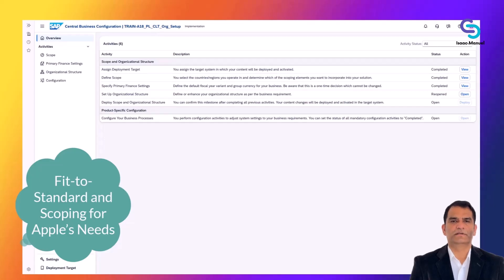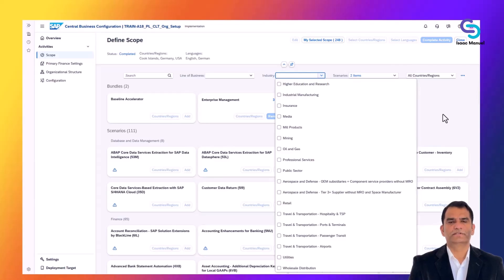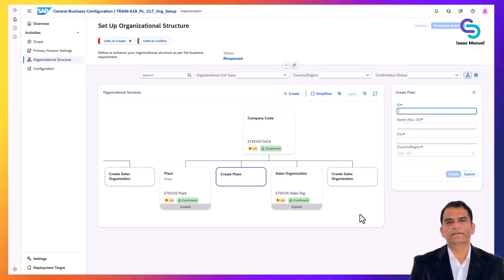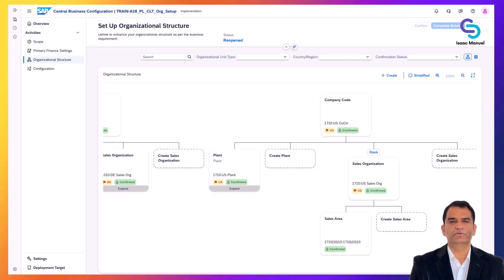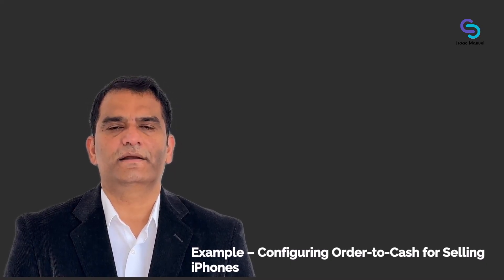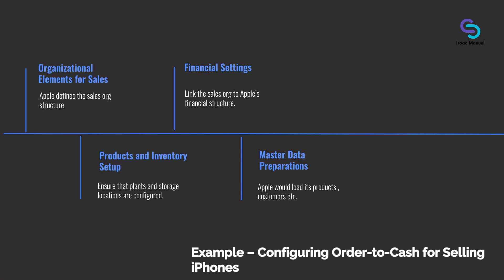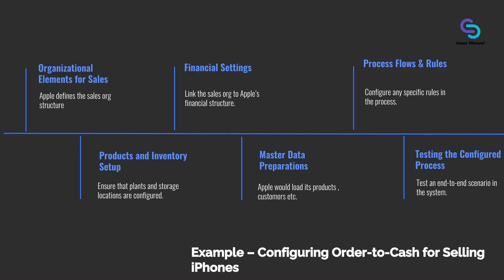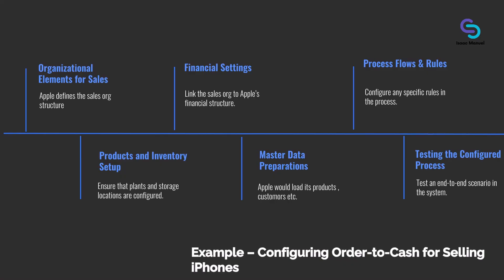SAP S/4HANA Public Cloud: Fit-to-Standard & CBC Scoping Explained - SAP S/4HANA Public Cloud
Before any detailed configuration in SAP S/4HANA Public Cloud, teams start with a fit-to-standard approach—adopting SAP’s pre-delivered best-practice processes instead of heavy customization.

This walkthrough shows how SAP Central Business Configuration (CBC) guides you through scoping, localization, and the step-by-step configuration of enterprise structure and key process settings so you can activate Order-to-Cash, Procure-to-Pay, Manufacturing, and Finance quickly and safely.

1. What “fit-to-standard” means and why it speeds cloud implementations
2. How to scope business scenarios and select country localizations in CBC
3. Setting up enterprise structure (company codes, plants, sales orgs)
4. Mandatory vs. recommended vs. optional configuration activities
5. Core sales configuration: pricing procedure, shipping points, fiscal year variant, tax codes
6. How CBC manages validations, confirmations, and transports across tenants
7. End-to-end sanity test of Order-to-Cash after configuration